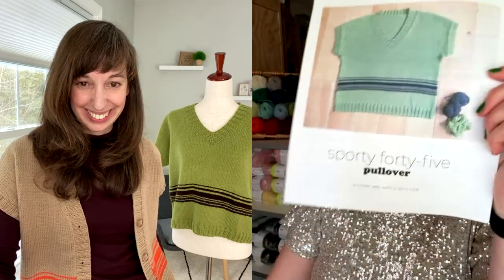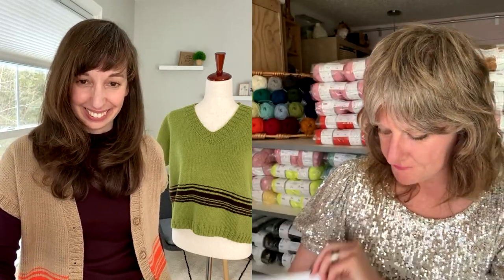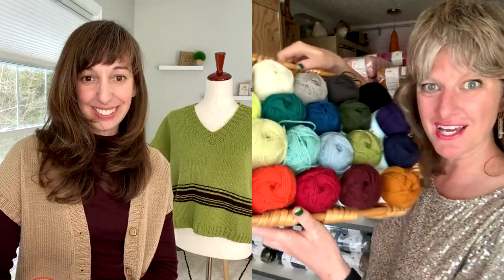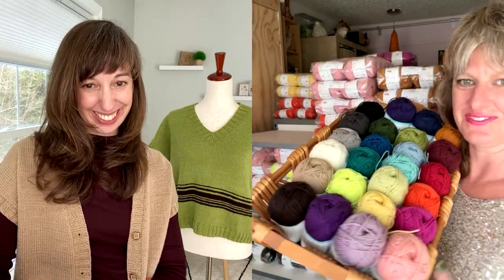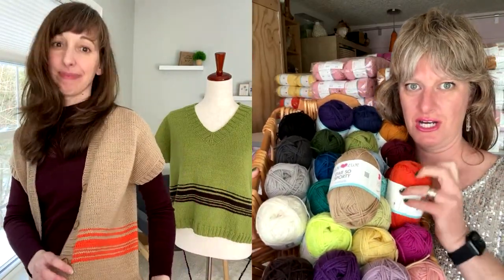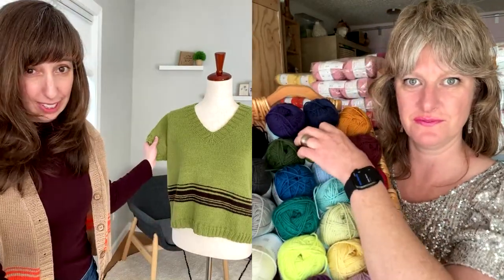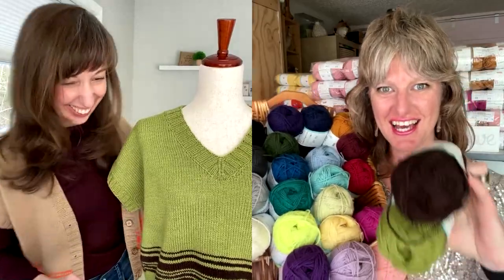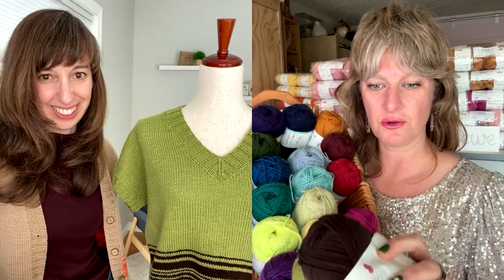Sporty 45 Cardigan & Pullover Pattern Launch with Elizabeth Smith Knits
In 2019, Heather of Ewe Ewe Yarns and Elizabeth of Elizabeth Smith Knits did a fun collaboration to celebrate our 40th birthdays. We both were born in the same year (1979), just a week or so apart. We thought it would be fun to celebrate with a knitting collaboration and that was the Sporty Forty, a shawl designed by Elizabeth using Heather's Ewe So Sporty yarn.

That brings us to what's launching today...

Fast-forward 5 years and our 45th birthdays this year, we decided to do another celebratory collaboration! Sporty 45 is a retro-inspired sweater vest available as either a pullover or cardigan and again knit with Ewe Ewe's Ewe So Sporty yarn.

Tune in to this livestream for all the pattern launch details and a fun chat with Heather and Elizabeth!